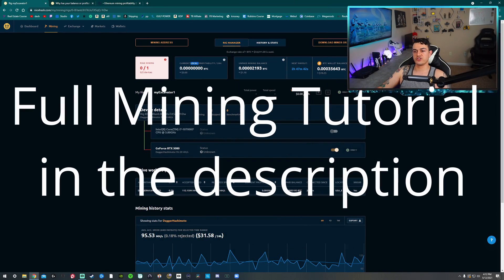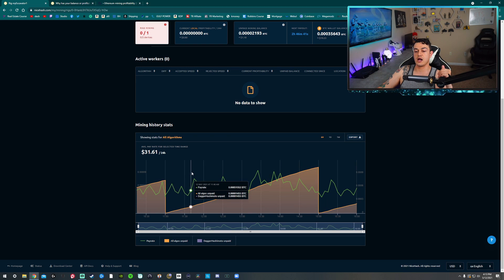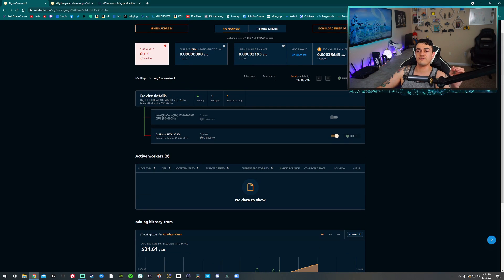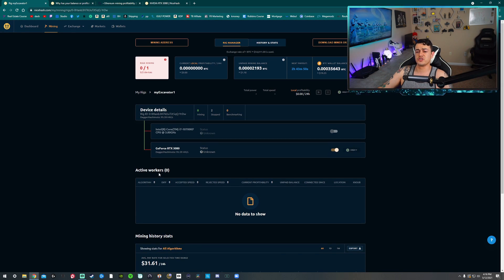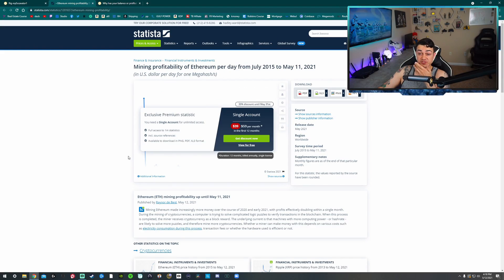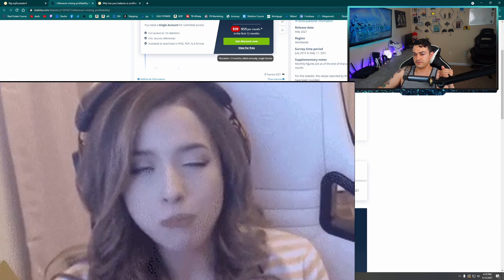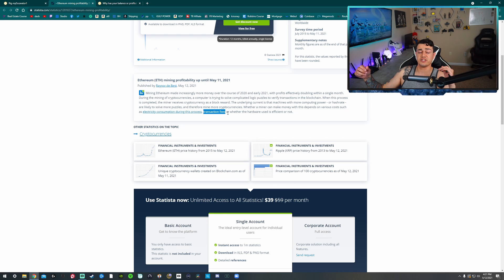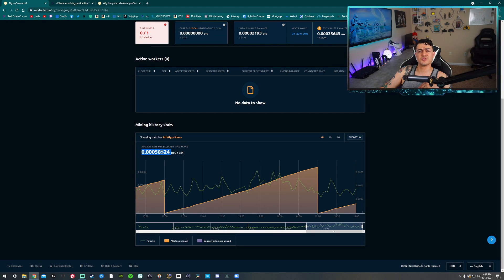How To Get Your ACTUAL Mining Profitability in NiceHash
Today I want to show you how to look at your historical earnings when it comes to crypto mining in the NiceHash Miner or Quickminer. I also want to briefly touch on why the sudden boost in profitability of mining currently, especially if you have a powerful GPU such as a 3080 or 3090. The take away is not to use the "actual" or "local" profitability but rather the historical graph at the bottom of the dash board as that is exactly what you have earned, on what algorithms, and over what time period, hashrate and all.

CoinBase ($10 Free Bitcoin when you buy/sell $100 of crypto)

NiceHash Mining Platform: Easiest place to mine from your gaming PC

Nano S Hard wallet:

Nano X:

Trezor Hard Wallet:

**My Gear**

3rd Monitor (40” TV)

Razer Viper Ultimate:

Elgato Stream Deck XL:

Elgato Key Light Air:

Elgato Ring Light: